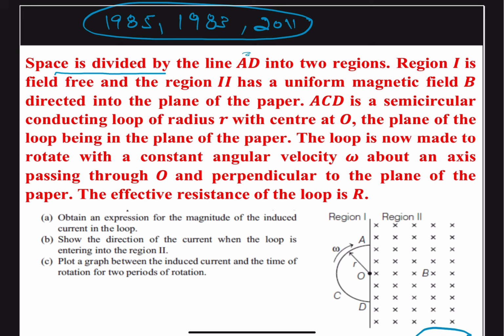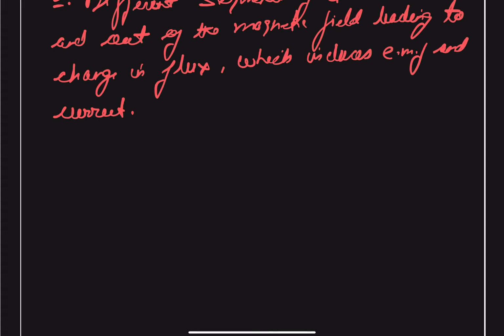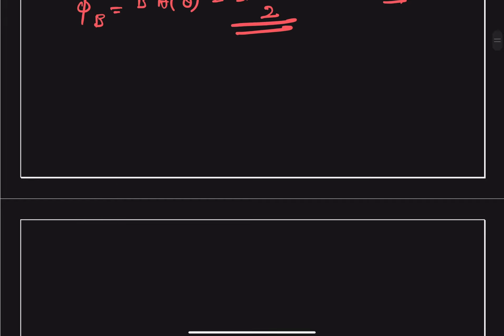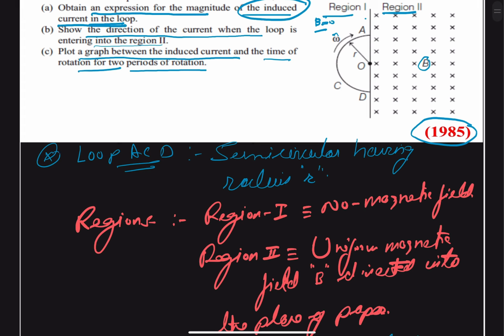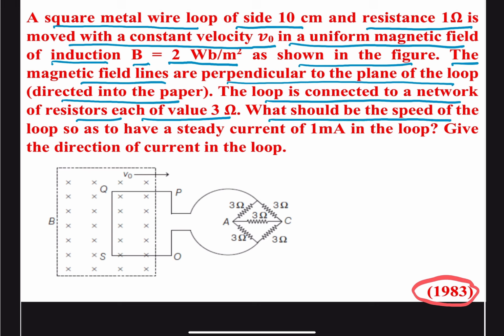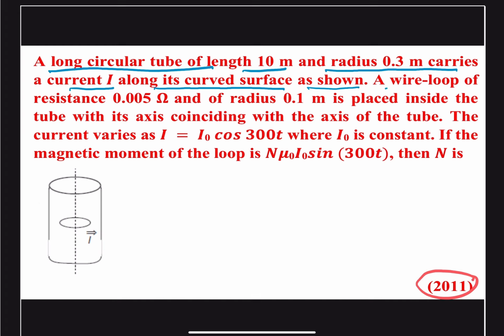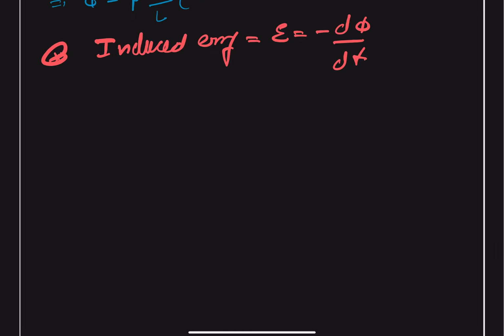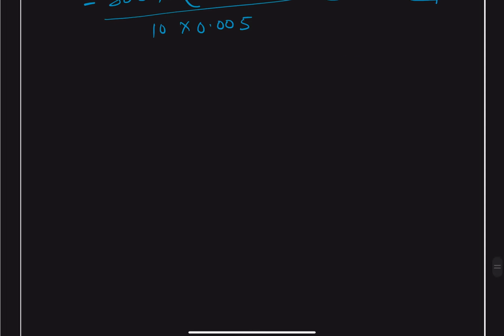IIT JEE Mains and Advanced PYQ: EMI & AC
A long circular tube of length 10 m and radius 0.3 m carries a current 𝑰 along its curved surface as shown. A wire-loop of resistance 0.005 𝛀 and of radius 0.1 m is placed inside the tube with its axis coinciding with the axis of the tube. The current varies as 𝑰 = 𝑰0 𝒄𝒐𝒔 𝟑𝟎𝟎𝒕 where 𝑰0 is constant. If the magnetic moment of the loop is 𝑵𝝁0𝑰0𝒔𝒊𝒏 (𝟑𝟎𝟎𝒕), then 𝑵 is

(2011)

A square metal wire loop of side 10 cm and resistance 1𝛀 is moved with a constant velocity 𝒗0 in a uniform magnetic field of induction B = 2 Wb/m2 as shown in the figure. The magnetic field lines are perpendicular to the plane of the loop (directed into the paper). The loop is connected to a network of resistors each of value 3 𝛀. What should be the speed of the loop so as to have a steady current of 1mA in the loop? Give the direction of current in the loop.

(1983)

Space is divided by the line 𝑨𝑫 into two regions. Region 𝑰 is field free and the region 𝑰𝑰 has a uniform magnetic field 𝑩 directed into the plane of the paper. 𝑨𝑪𝑫 is a semicircular conducting loop of radius 𝒓 with centre at 𝑶, the plane of the loop being in the plane of the paper. The loop is now made to rotate with a constant angular velocity 𝝎 about an axis passing through 𝑶 and perpendicular to the plane of the paper. The effective resistance of the loop is 𝑹.